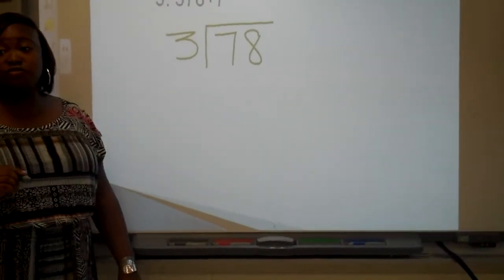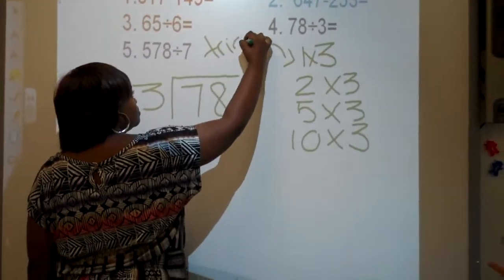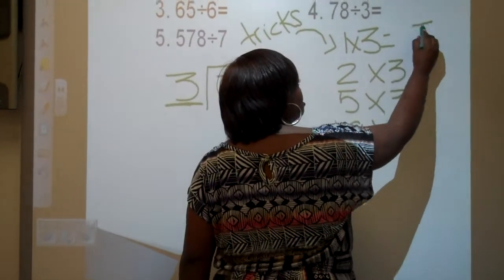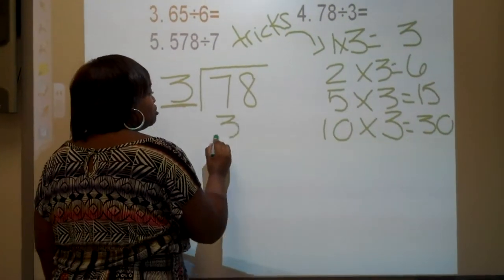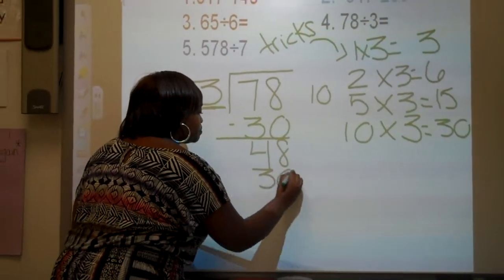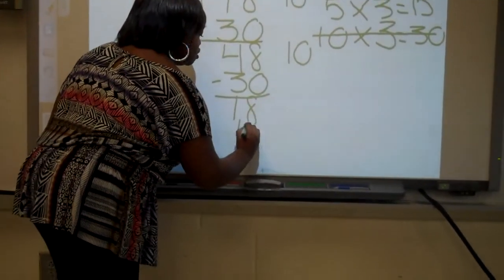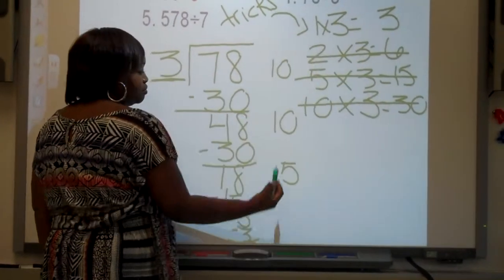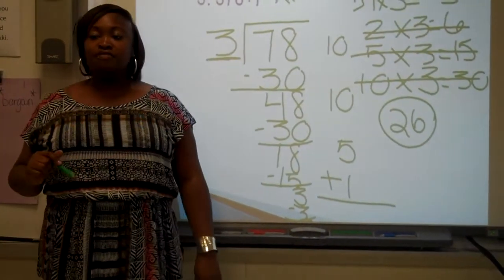Ms. Stafford: Bag of Tricks Division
Long division made easy...trust me!